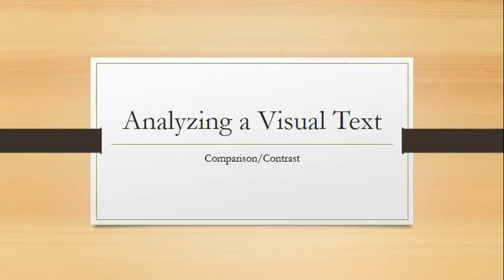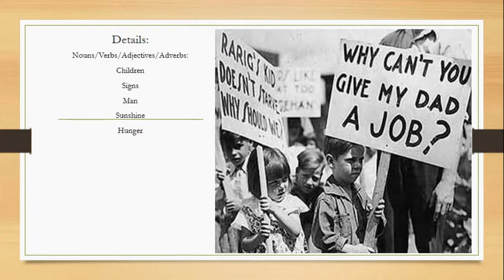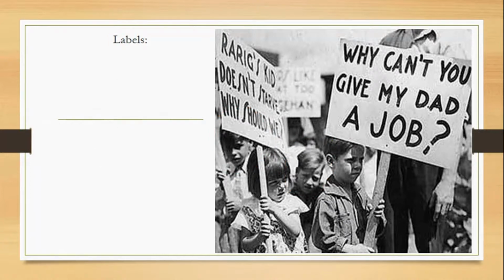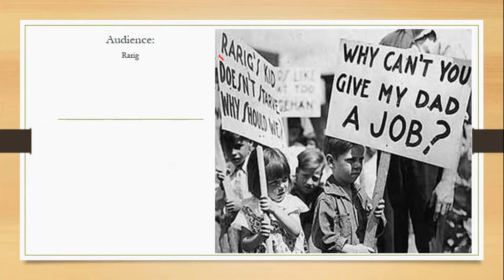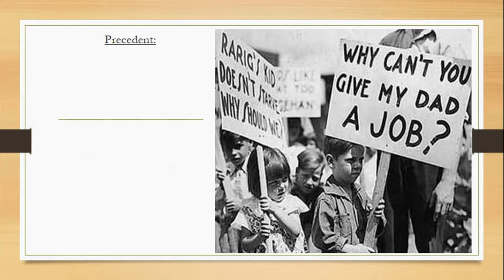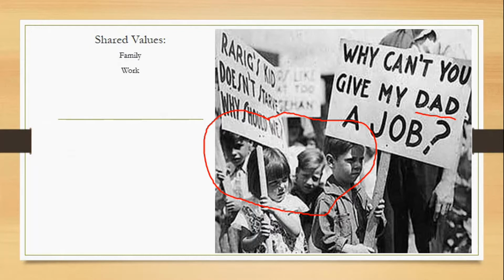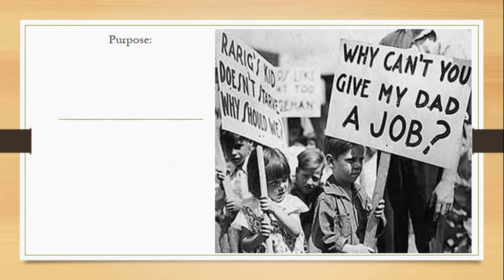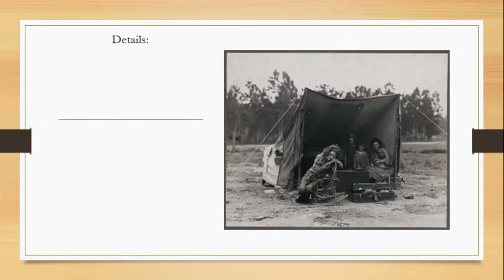Mrs. Lambert- Analyzing a Visual Text- Part I, Visual I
Mrs. Johnna Lambert discusses how to analyze a visual text.